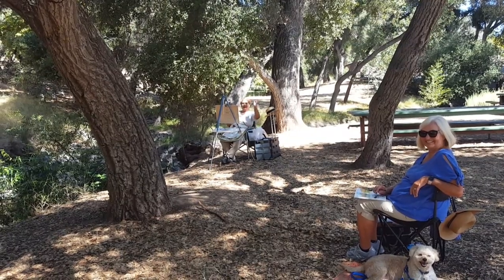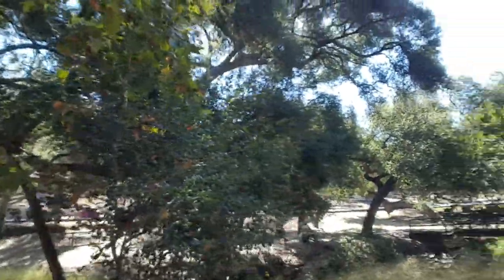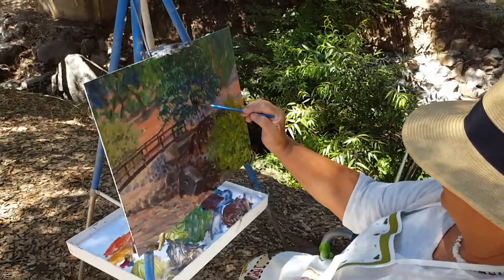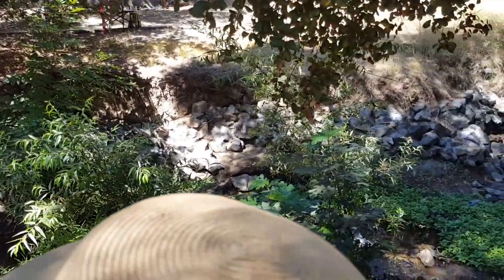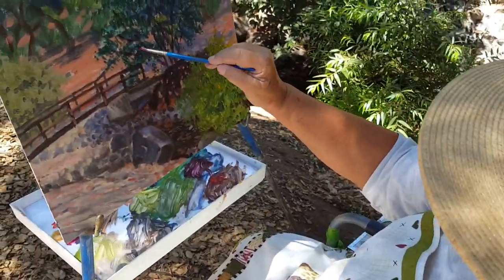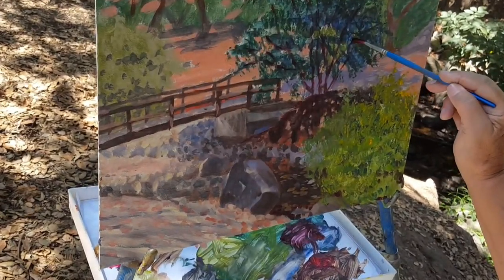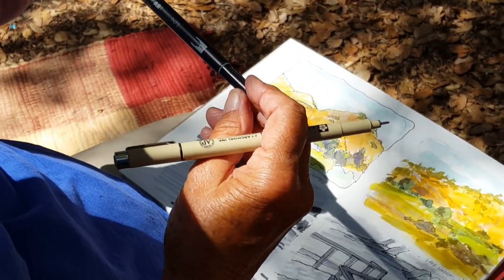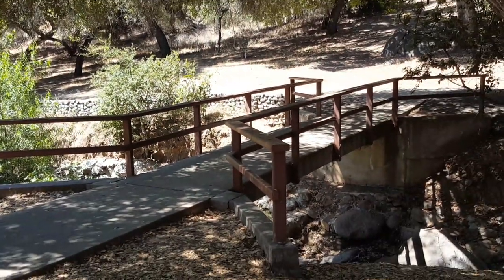Inland Painters at Felicita Park, Escondido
The Inland Painters met at Felicita Park in Escondido. Kathy shared her challenge when Plein Air Painting and Pat shows us her Tombow Pens.